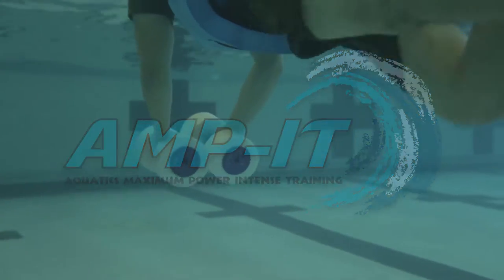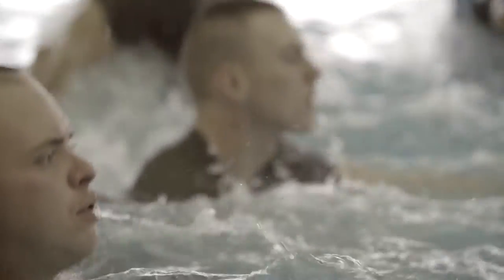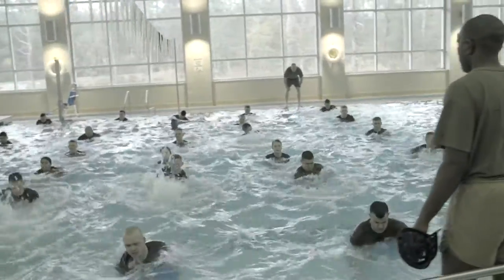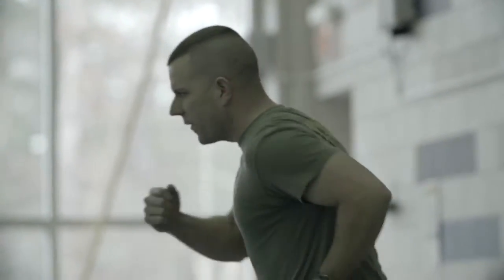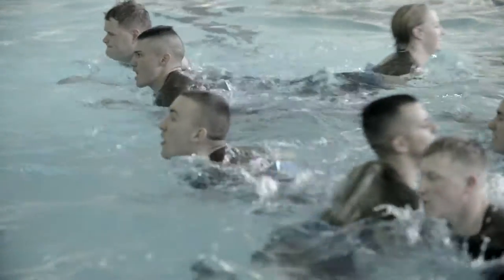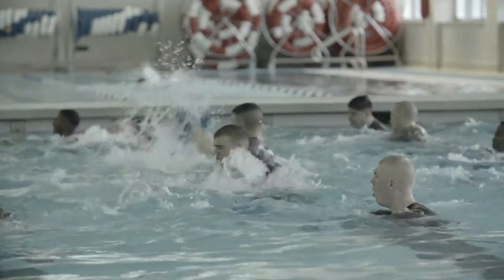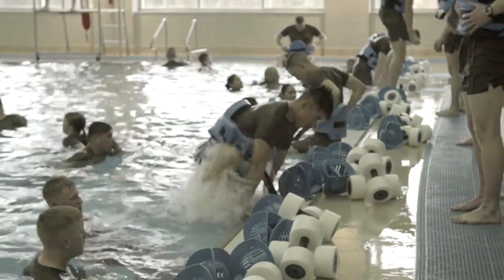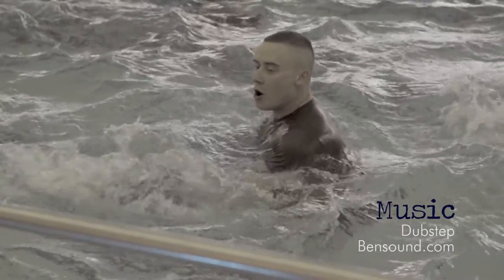AMP-IT Video 2015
Aquatics Maximum Power Intense Training (AMP-IT) is a program introduced in 2013 as the amphibious partner to the HITT program. The program was developed in response to findings in a 2011 study that showed that the Marine Corps had more than 5,000 Marines with muscle and skeletal problems not related to combat.

AMP-IT consists of a variety of scientifically proven, high-intensity exercises done in the water. The program works by raising participants’ heart rates to 160 to 170 beats per minute. The exercises also increases muscle strength, improves cardiovascular-respiratory function and increases muscle endurance. This is accomplished as added water pressure on the heart and lungs forces them to work harder, increasing lung capacity and cardiovascular function; weight loss may also be a benefit of the program. By design, the AMP-IT program is ideal for injured Marines to become strong and healthy again. The weightlessness in the water makes for a non-weight-bearing workout, which is perfect for Marines recuperating with injuries as well as those seeking to maintain great physical shape. AMP-IT is a “train the trainer” program, allowing for the widespread deployment of the program’s benefits.

The AMP-IT program is open to all Marines, regardless of duty status.